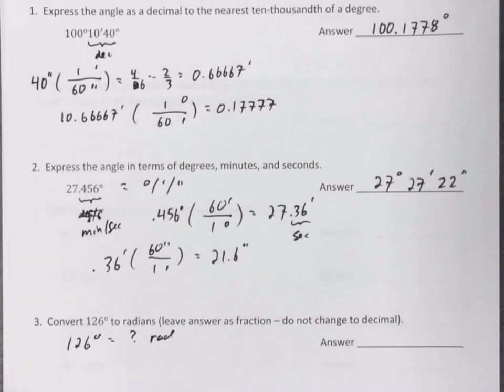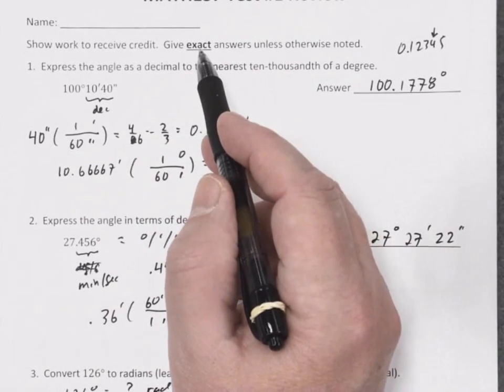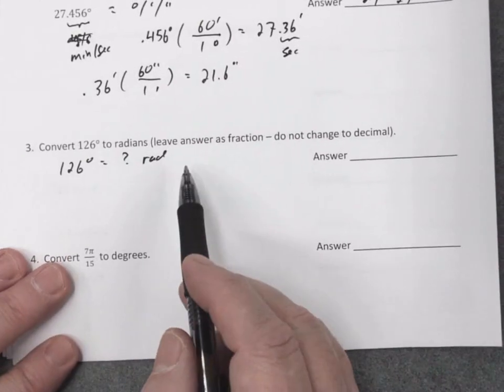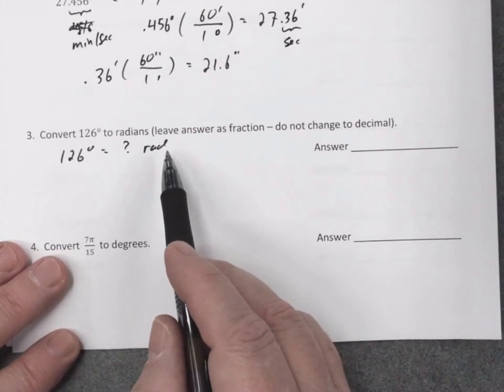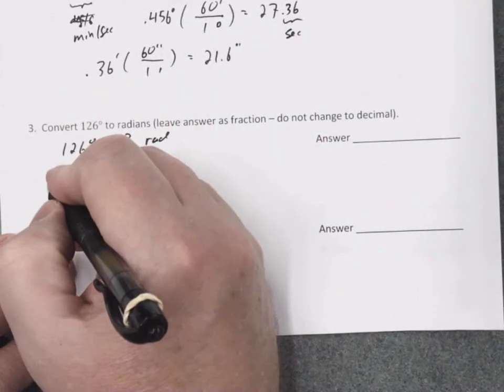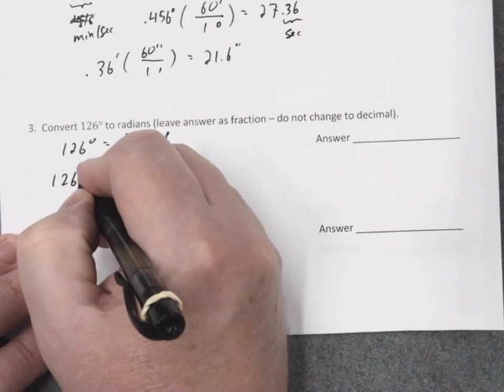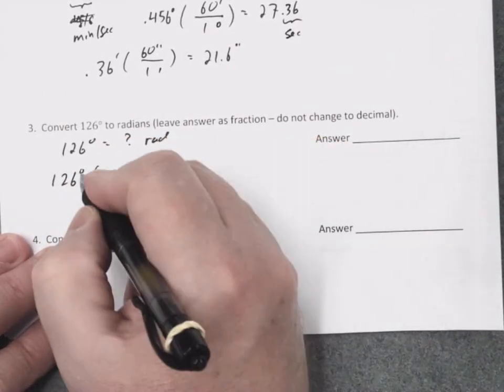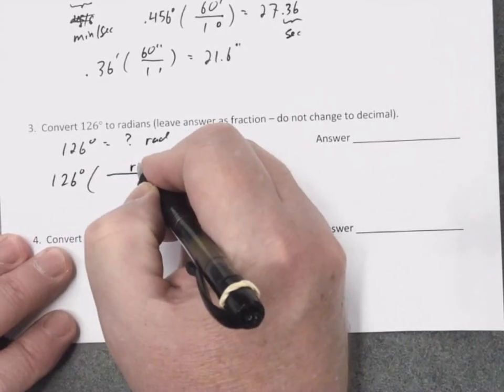MATH137 Test #1 Review Part 1